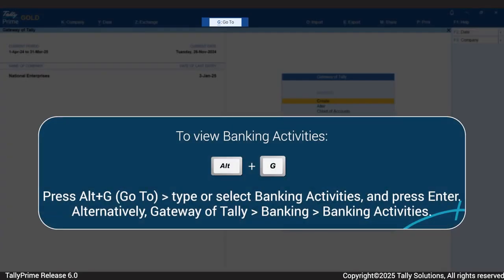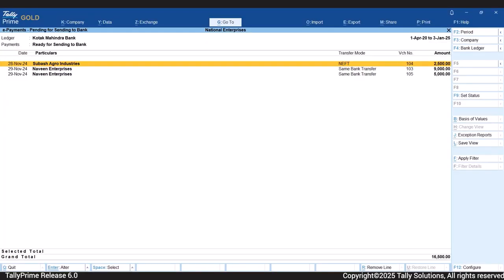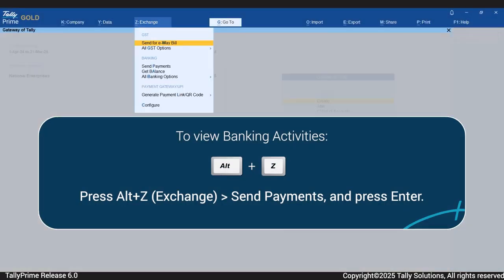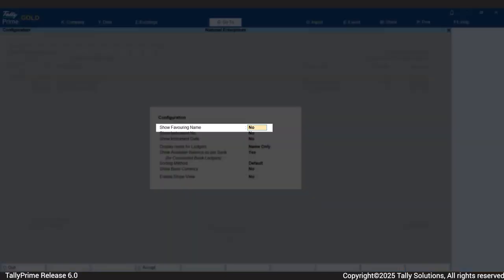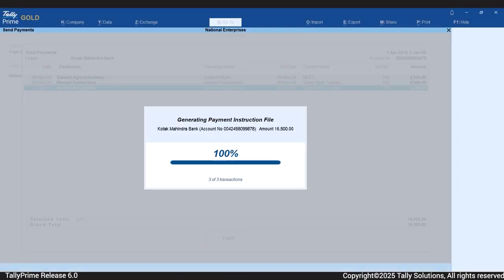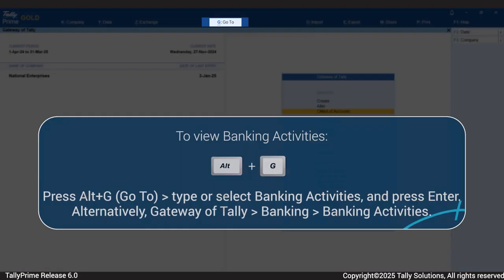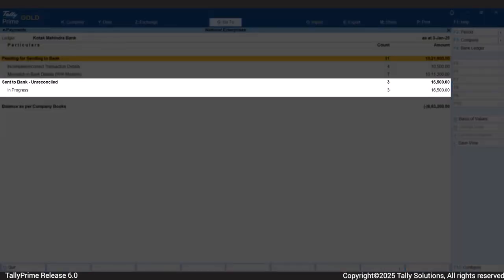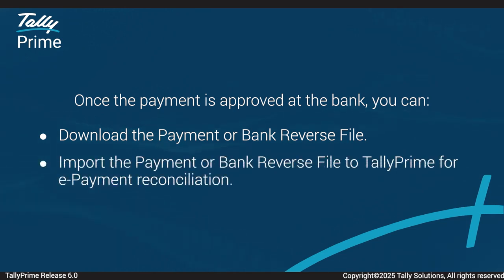How to export e-payment from TallyPrimr 6.0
This video demonstrates the process of exporting e-Payments from TallyPrime.

When you record e-payments with all the necessary information, you can go ahead and export them from TallyPrime.

Thereafter, to process the payment, you can upload the payment instruction files on the relevant bank portal.

Watch the video to know how to export e-Payments from TallyPrime.